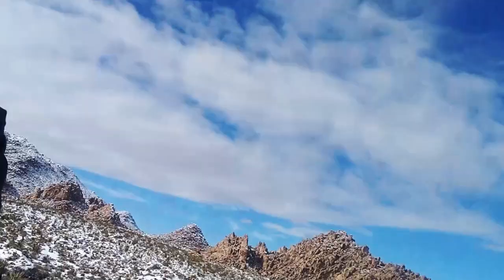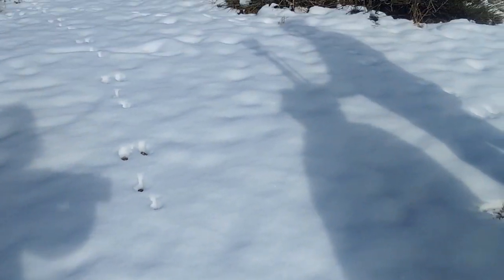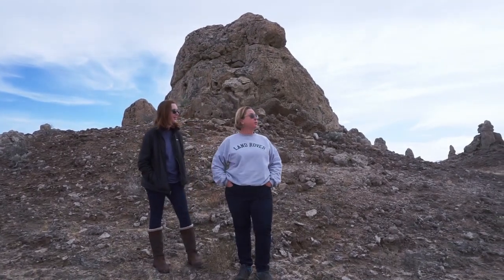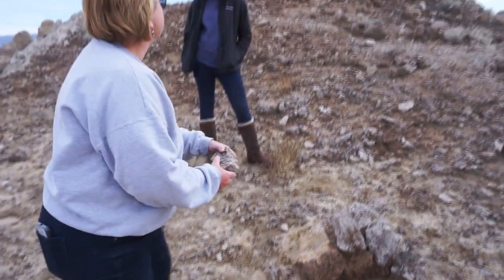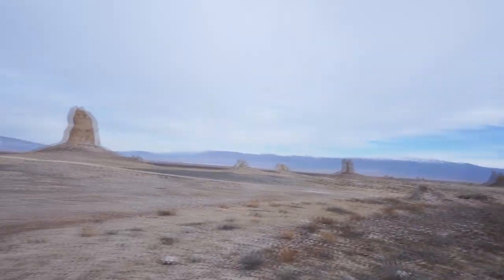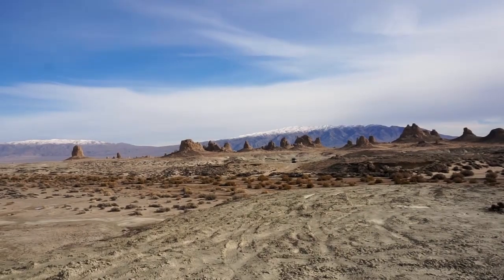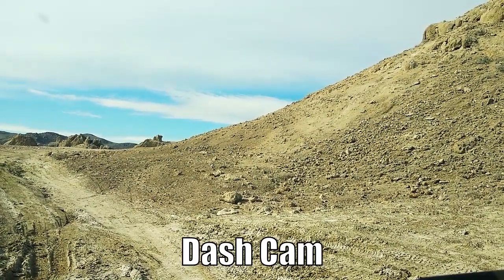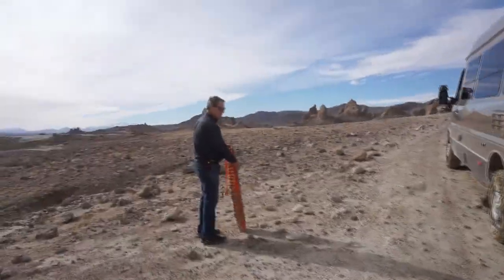Joshua Tree National Park In The SNOW??? (Also, Trona Pinnacles)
It snowed in Joshua Tree and we got to see it!! We also visited the spectacular Trona Pinnacles.

Resources
►Geology Underfoot In Death Valley and Owns Valley